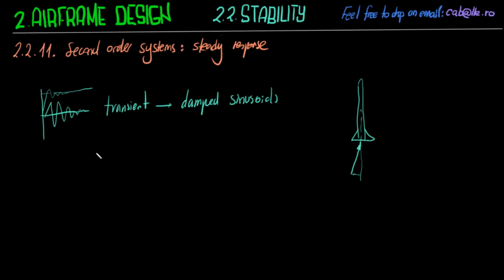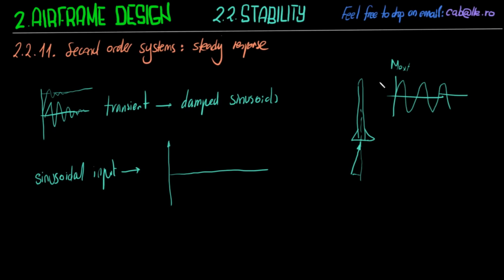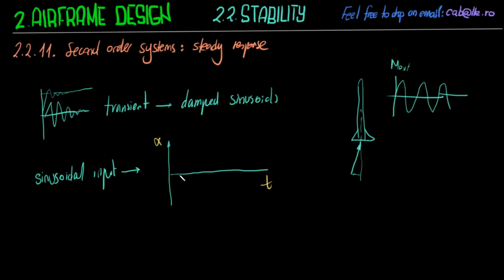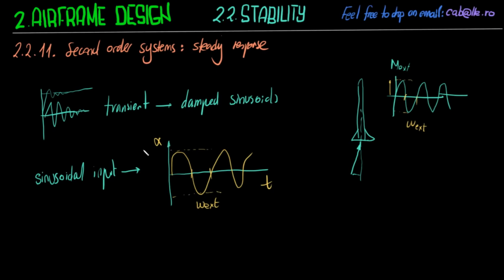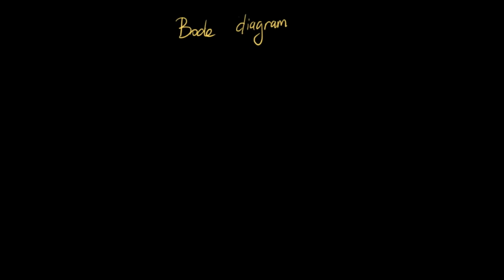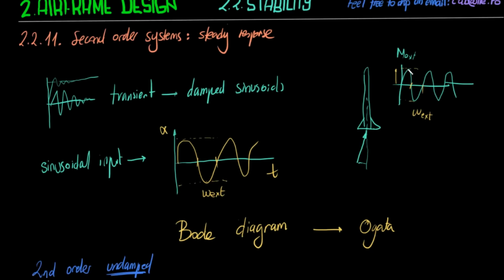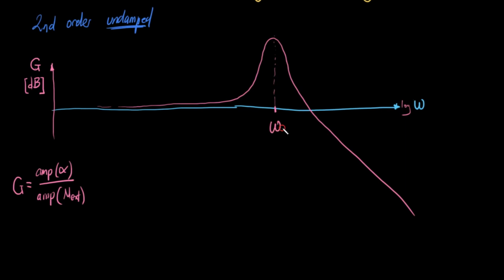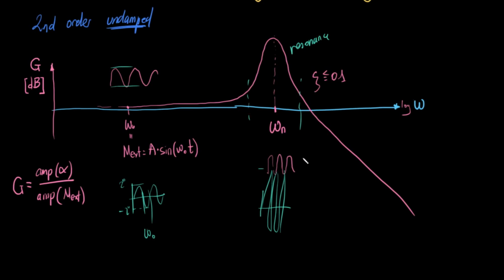2.2.11. Second order systems. Steady response